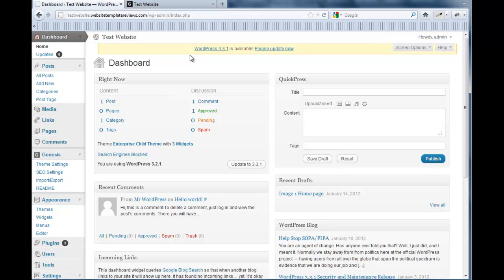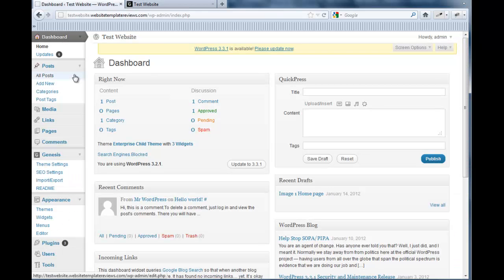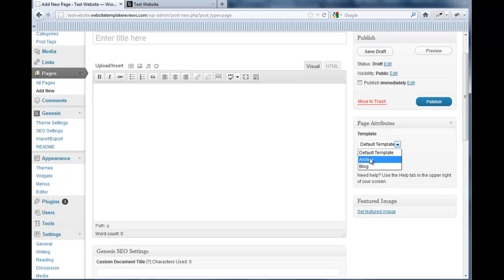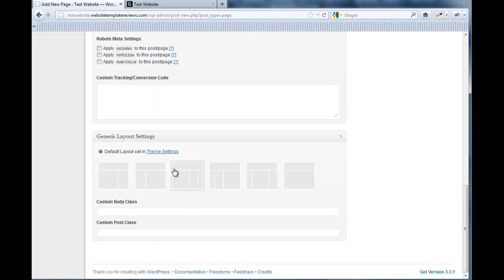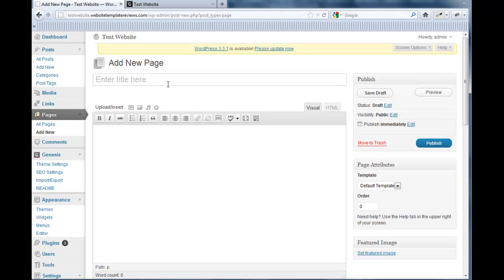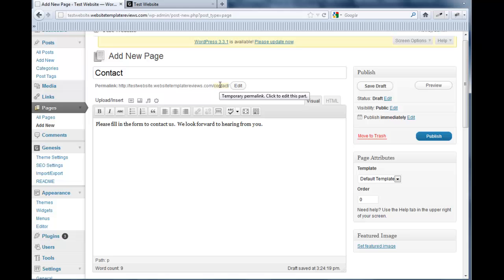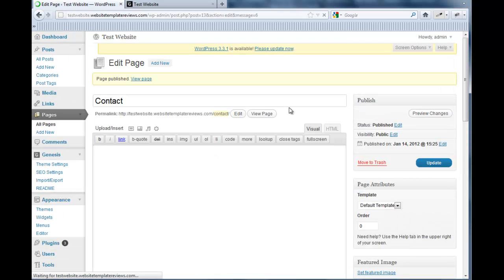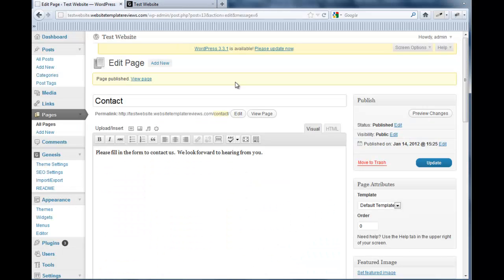How to Add a Page in WordPress Using the Genesis Theme Framework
This brief video steps you through adding a page in WordPress (using the Genesis theme framework - but it's pretty much the same process with any theme).